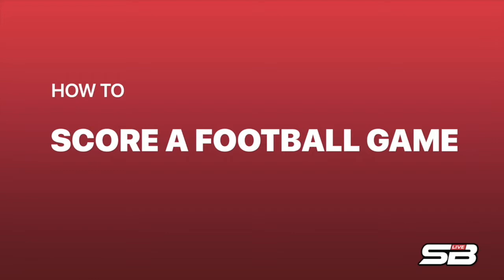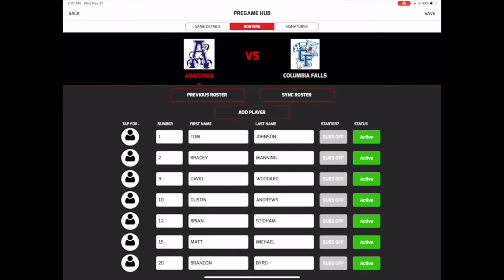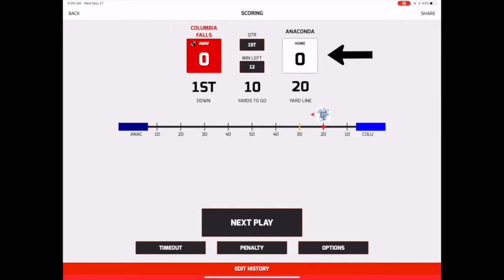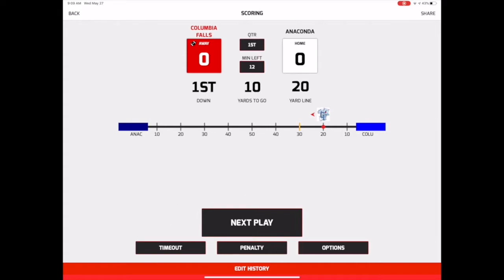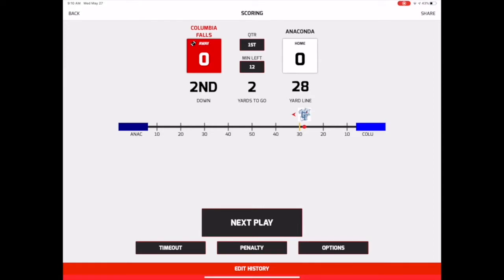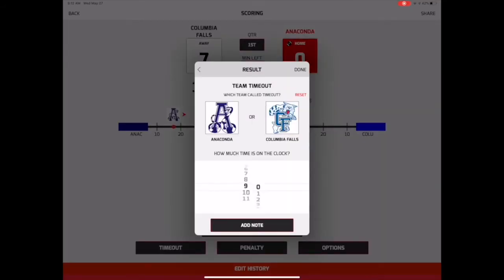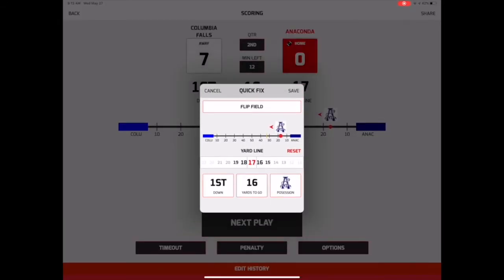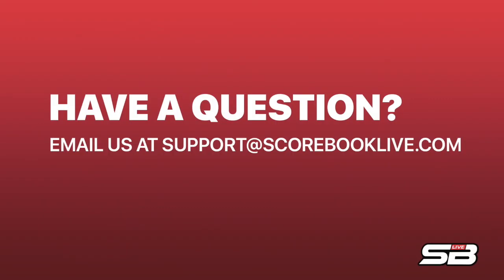Live Score a Football Game with Digital Scorebook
In this "How To" video, we breakdown all the steps you need to know to score a football game in SBLive's Digital Scorebook app!